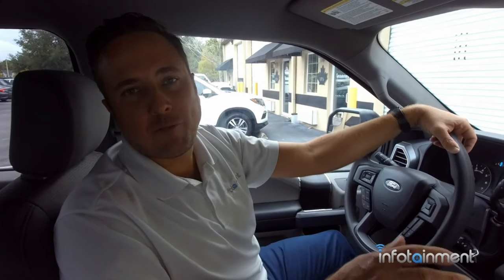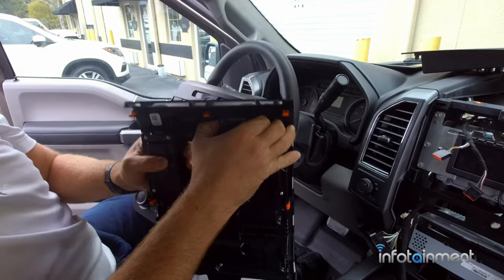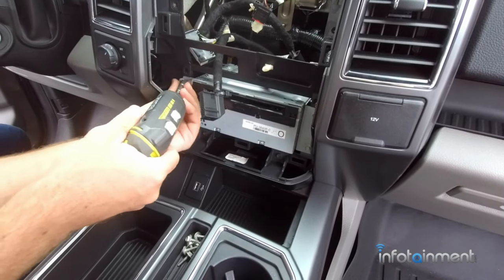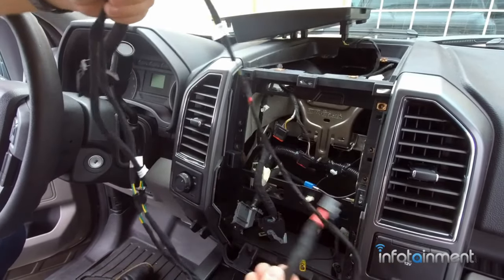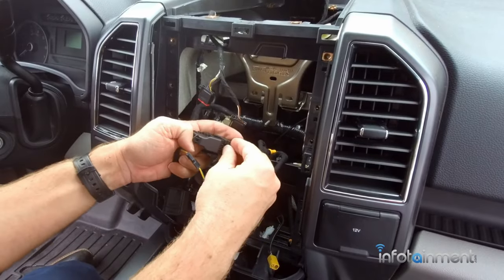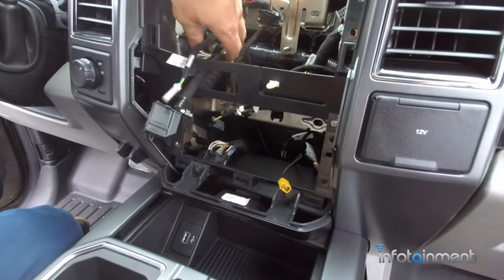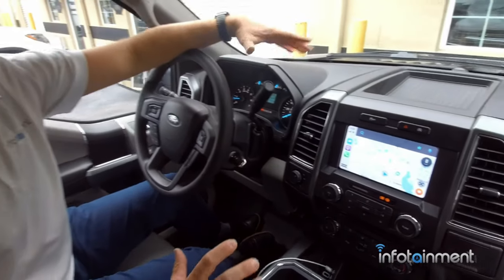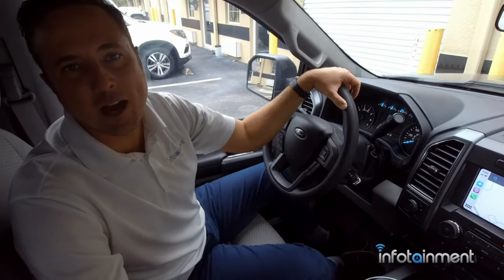2018-2020 Ford F-150 - Factory 4" to 8" Sync 3 Radio Upgrade - Easy Plug & Play Install!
1. Product Features Overview:
Upgrade your 2018 and up Ford F-150 or 2020 and up Ford Super Duty trucks with this Ford factory Sync 3 upgrade. This plug-n-play upgrade transforms your small 4-inch display to the Sync 3 system, offering Apple CarPlay and Android Auto compatibility. Choose between options with or without embedded GPS navigation for enhanced convenience on the road.

2. Step-by-Step Installation:
Our installation guide walks you through the easy process of upgrading to the Ford factory Sync 3 system. Simply remove the dash panel and existing Sync 3 light display, then install the provided harness and replace the media hub. No complicated wiring or modifications required—just follow the straightforward steps, and you'll be up and running in no time.

3. OEM Appearance Showcase:
With this upgrade, experience the seamless integration of the Sync 3 system into your Ford truck's interior. The new bezel, switch sets, and larger display offer a factory-fresh appearance that complements your vehicle's design. Enjoy the convenience of a larger 8-inch touchscreen and enhanced functionality while maintaining the OEM look and feel of your truck.

We offer so much more for your F-150! See below for our most popular upgrades:

00:00 - Intro
1:16 - Hardware Removal
4:42 - Harness Installation
8:35 - Media Hub Replacement
10:55 - Sync 3 Installation
13:13 - Showcase

- 90-Day Warranty (Up to 2-Year Warranty available)
- DIY Plug-And-Play Installation
- Compatibility Guarantee
- 90 Days Live Phone Install Support